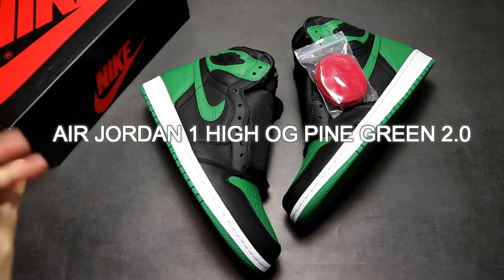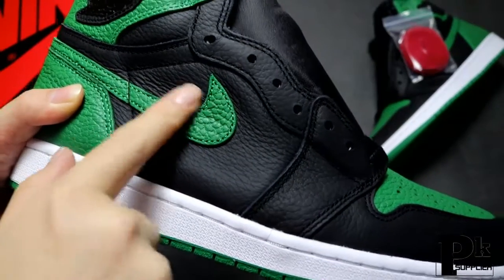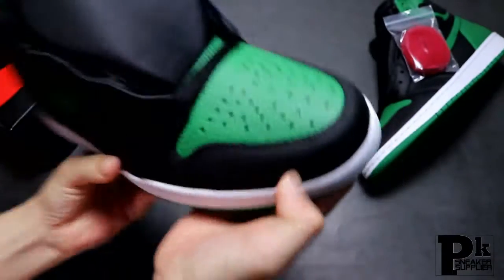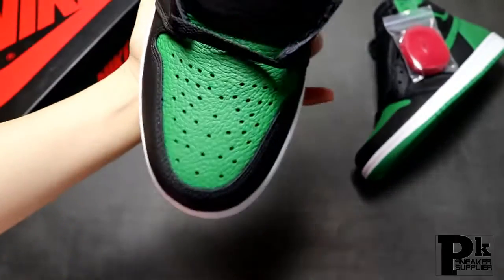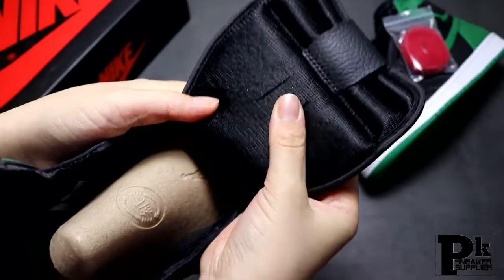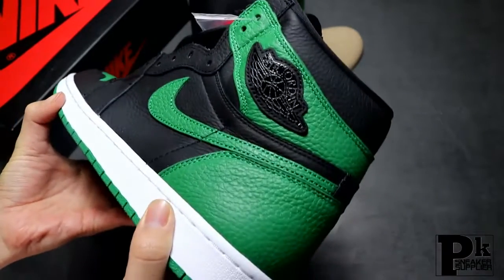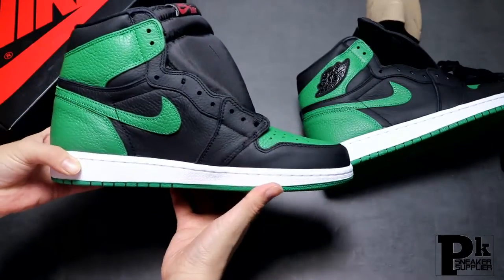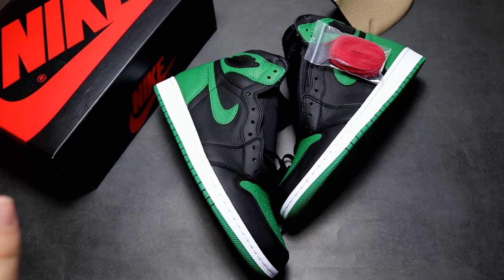🔥Unboxing🔥Air Jordan 1 Pine Green High OG 2.0 Review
Please hit the thumbs up button and share the video if you like it.

~FOLLOW ME~

Sneaker @pksplug
Feedback @pklilireviews

►Leave a comment under this vid about ur thinking of this shoes, no matter good or not.